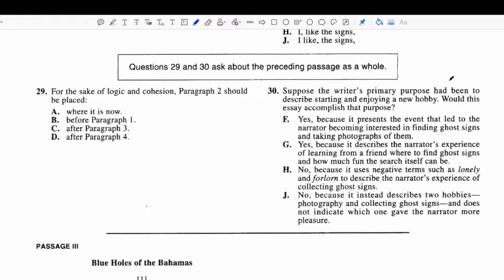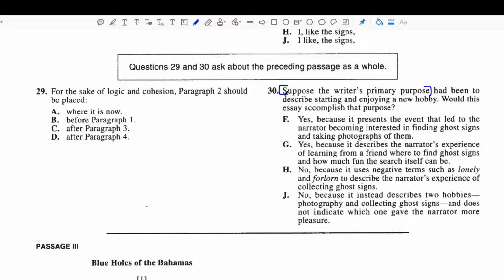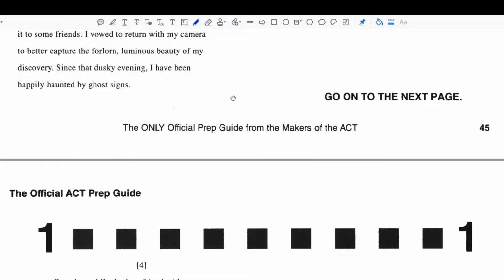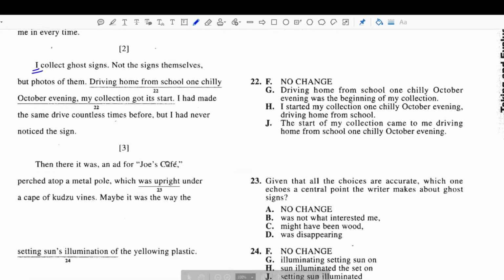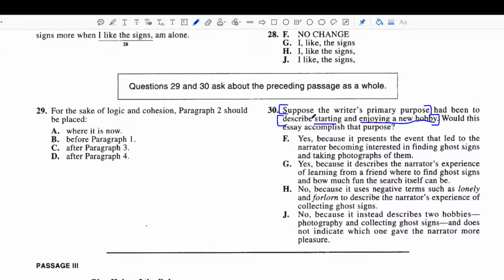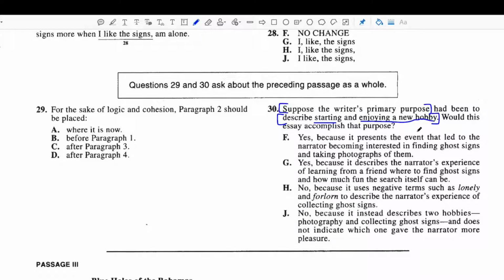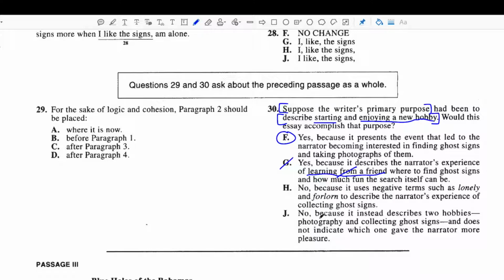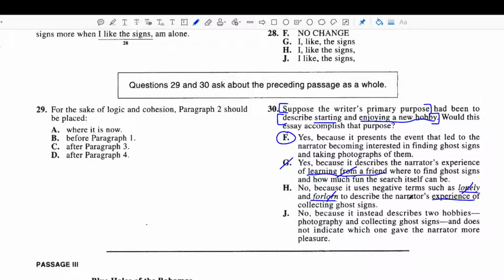ACT English Form 73C Question 30